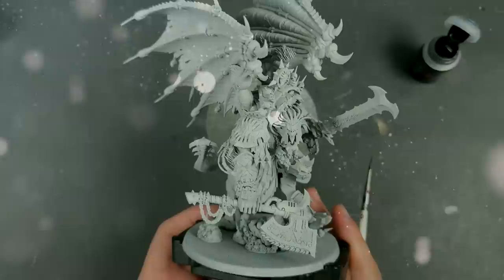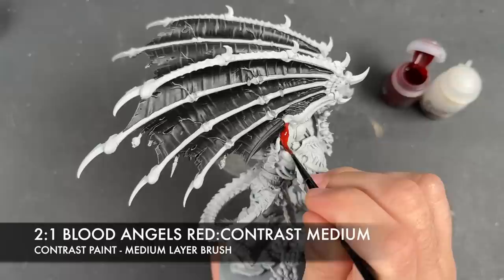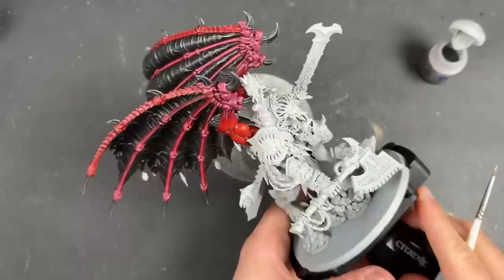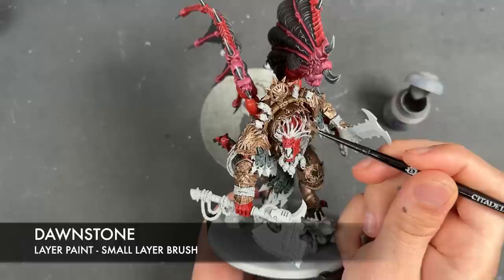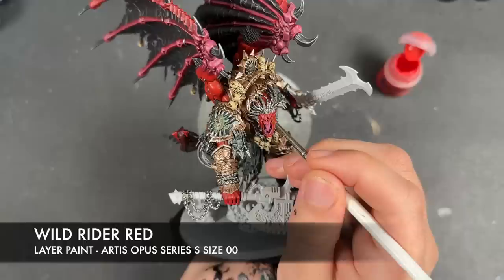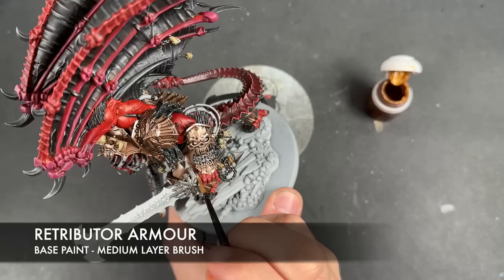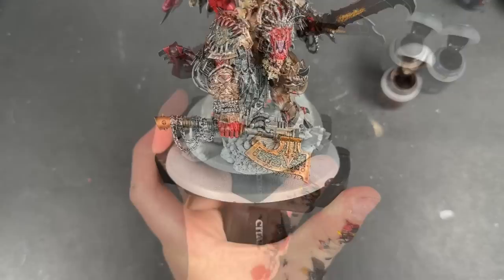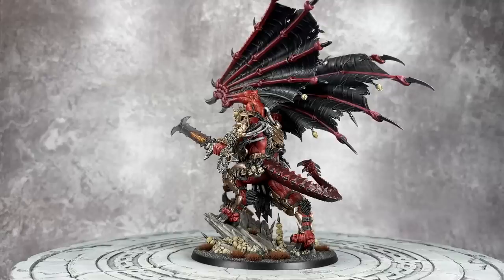Contrast+ How to Paint: Angron, Daemon Primarch of Khorne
You asked for it! Angron, Daemon Primarch of Khorne is the first of our painting videos from the New World Eaters range that Games Workshop very kindly sent me early so that I could review and Paint him up for all of you. He's a Stunning Centrepiece for any army that's for sure!

Paints used:

Black Legion
Blood Angels Red
Volupus Pink
Sigvald Burgundy
Ratling Grime
Black Templar
Gryph-Charger Grey
Skeleton Horde
Cygor Brown
Terradon Tuquoise
Flesh Tearers Red
Bad Moon Yellow
Gryph-Hound Orange

Nuln Oil
Berserker Bloodshade
Agrax Earthshade
Targor Rageshade

Skavenblight Dinge
Stormvermin Fur
Dawnstone
Administratum Grey
Pink Horror
Screamer Pink
Squig Orange
Cadian Fleshtone
Runelord Brass
Castellax Bronze
Iron Warriors
Screaming Skull
Slaanesh Grey
Retributor Armour

Astrogranite Debris
Tyrant Skull